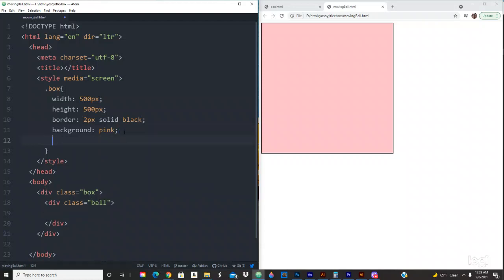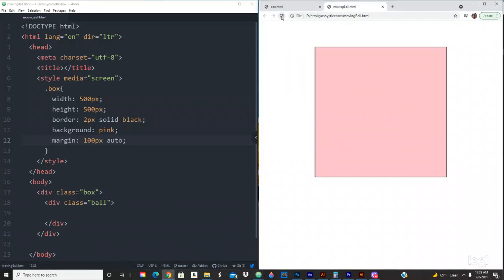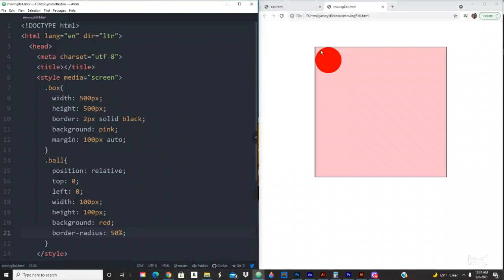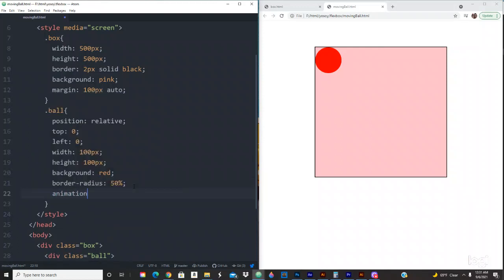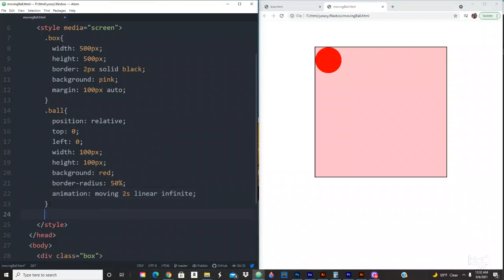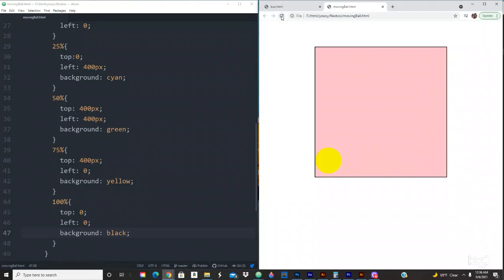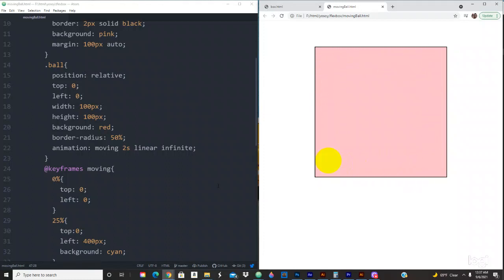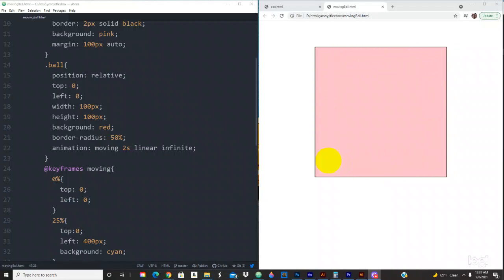CSS Animation Moving Ball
This was a cool video short tutorial to do.  Using css animation to move this ball.  Hopefully this video helps you in your journey.

Thanks.